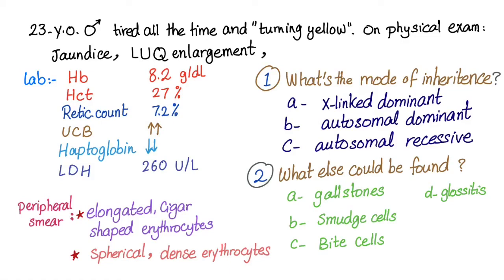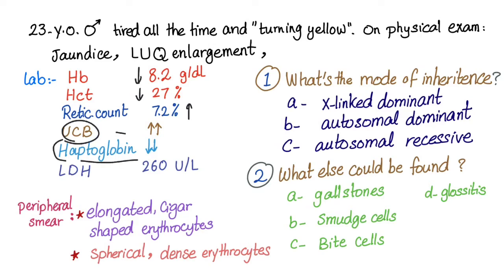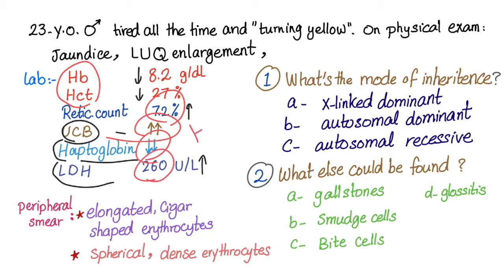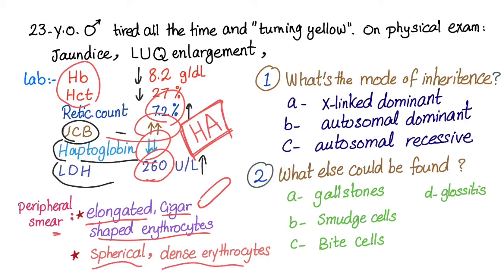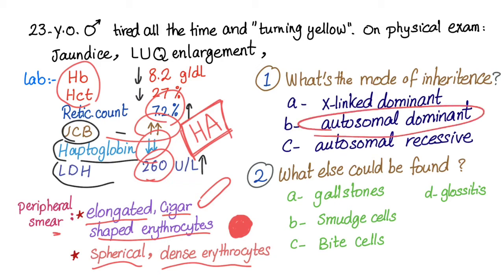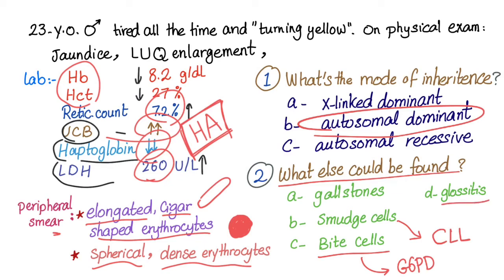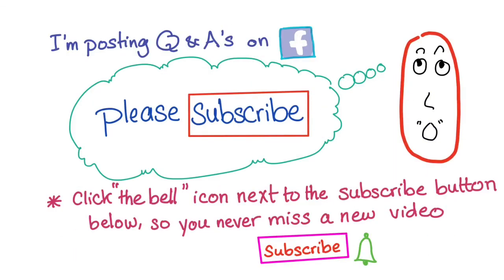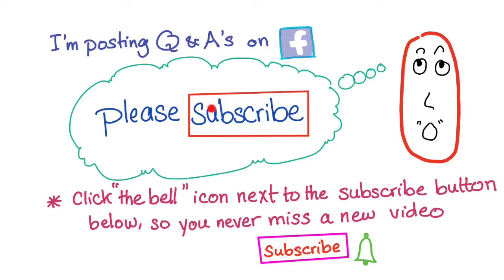Case: Elongated cells in my blood...Is that normal?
► Right Now! You can get access to all my hand-written hematology video notes (the notes that I use on my videos) on Patreon...There is a direct link through which you can view, download, print and enjoy! Since you enjoy medical cases, let's try to answer this one.

There is an entire playlist on this channel for medical cases named: “Medicosis Vignettes” If you like my videos, please consider leaving a tip